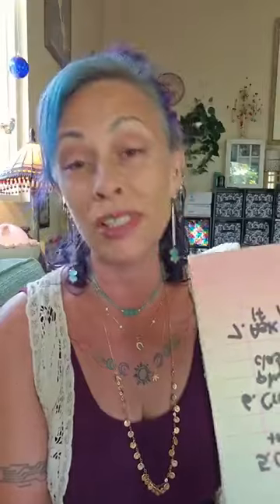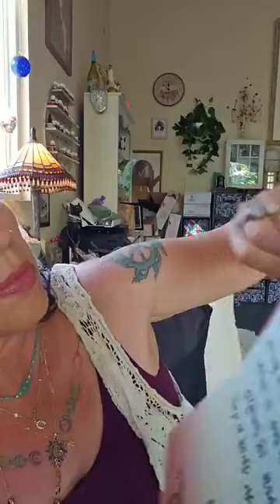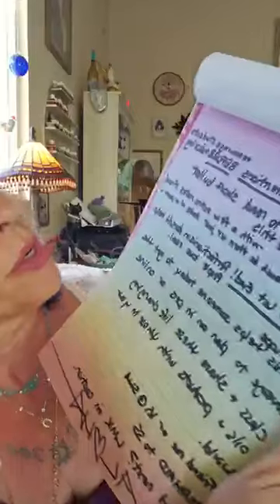10 Tips on How to Teach a Class Anywhere!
Join us as Serena Garretts shares 10 tips on how to teach a class anywhere!

For monthly Gift with Purchase, YL announcements, helpful order and diffuser suggestions, and so much more, make sure you're getting our team exclusive newsletter too!